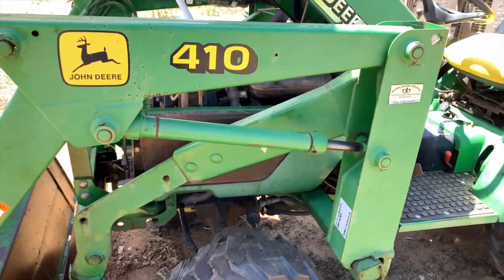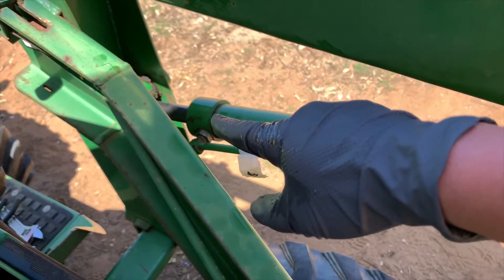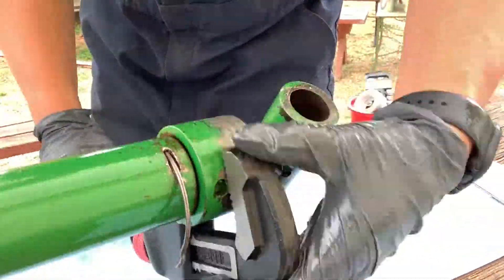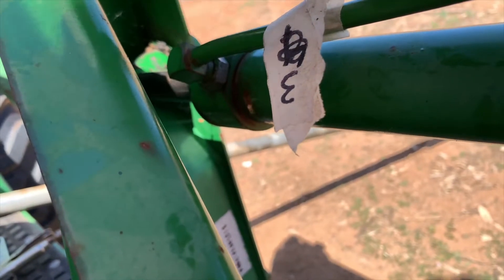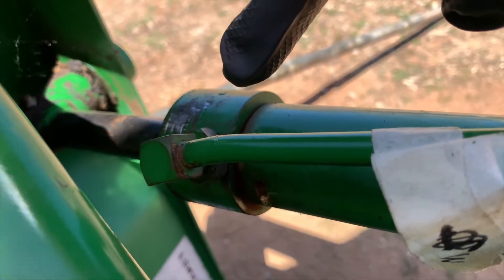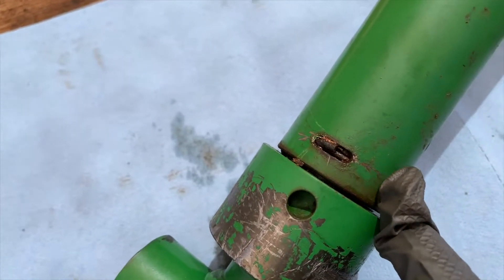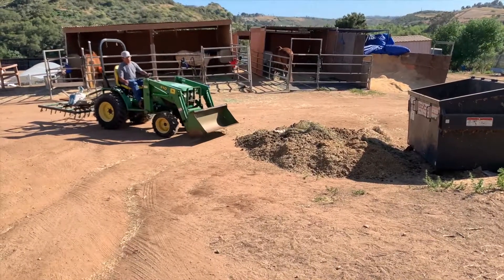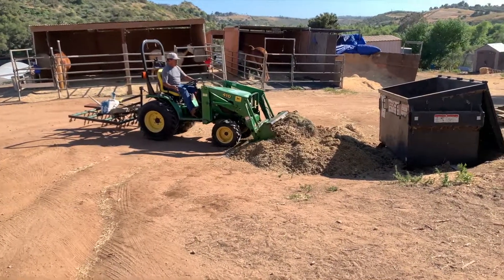Hydraulic Cylinder Rebuild John Deere